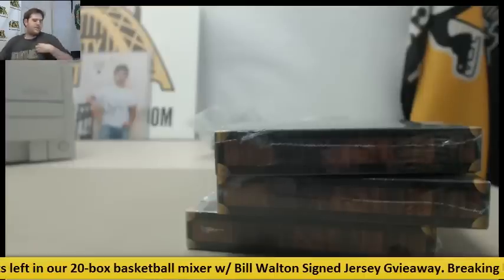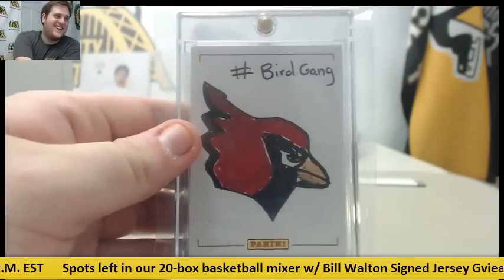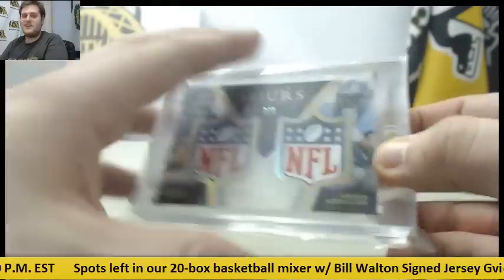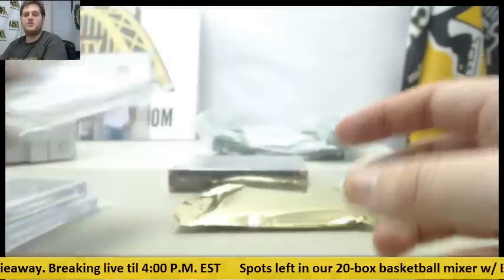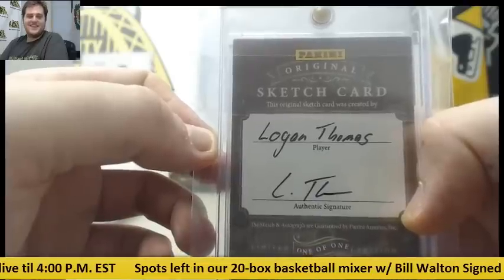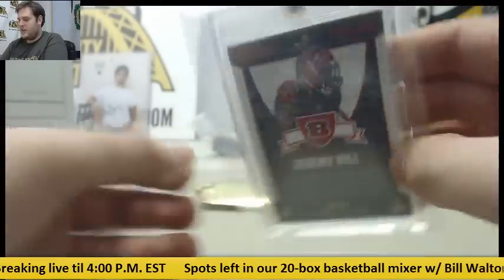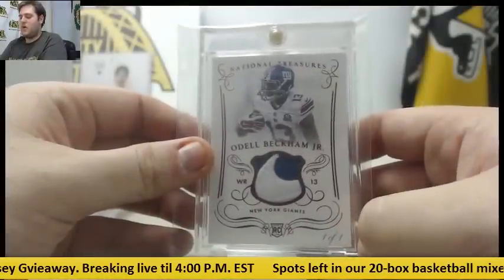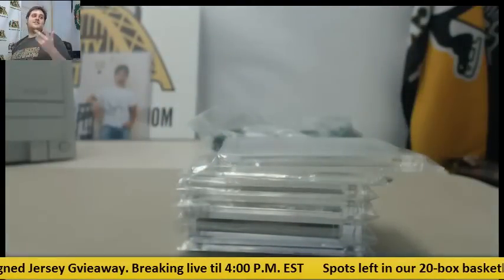Mozz-(3) 2016 SCC Gold Rush Premier Players Live Break ( ALL 1'1s) WOW